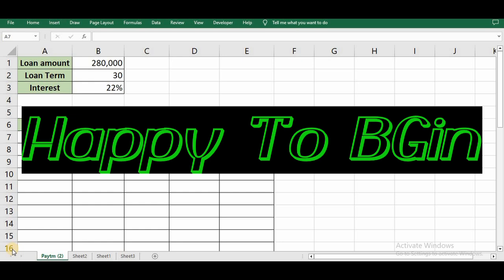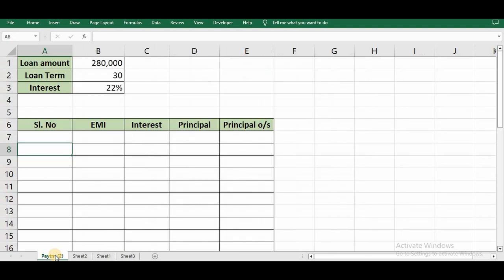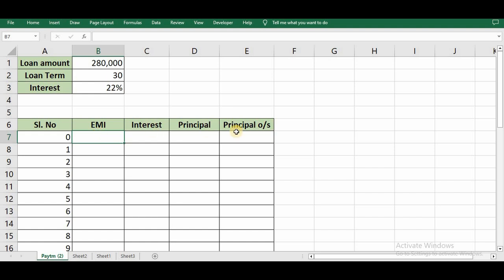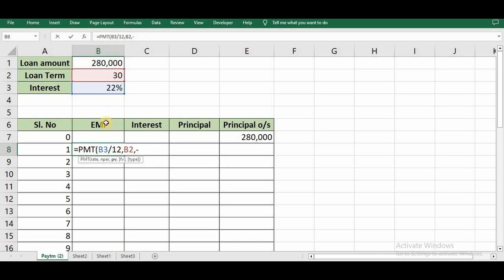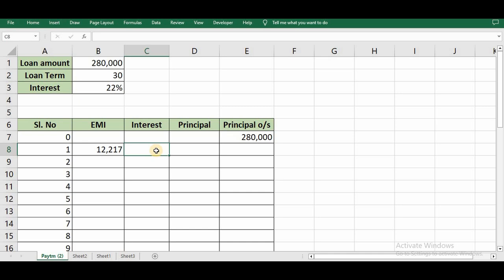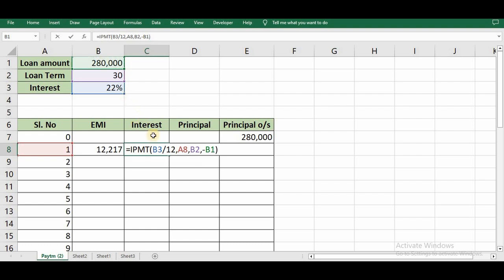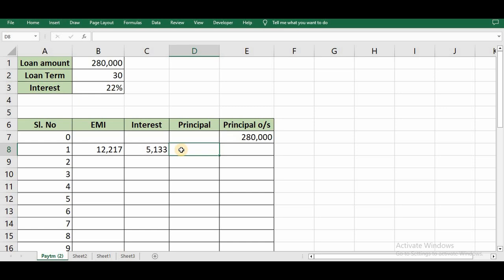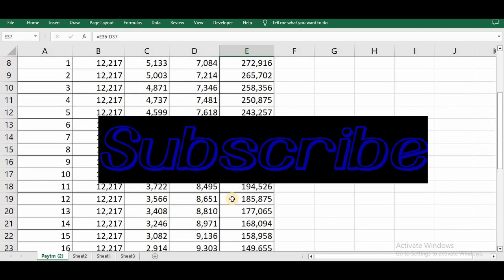Loan Repayment Schedule in Excel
In this video you will learn to create loan repayment schedule by making use of simple formulas and functions and for better understanding, I have taken the reference of a sanction letter.